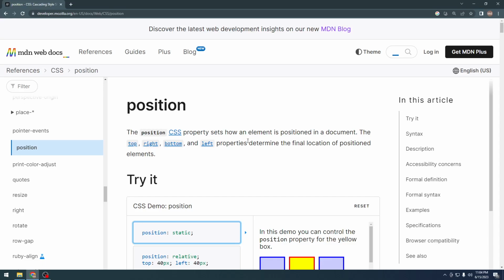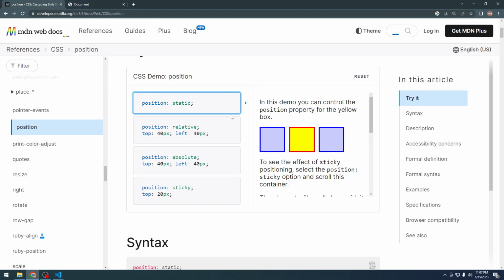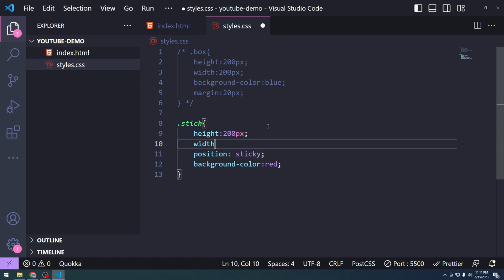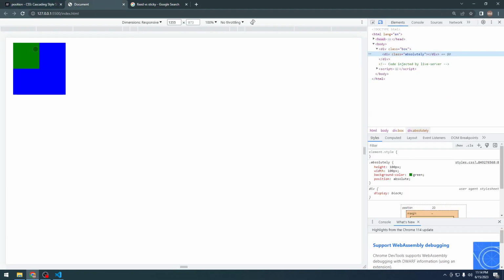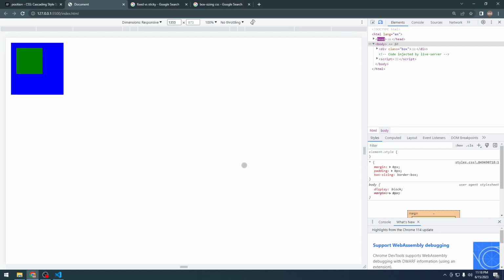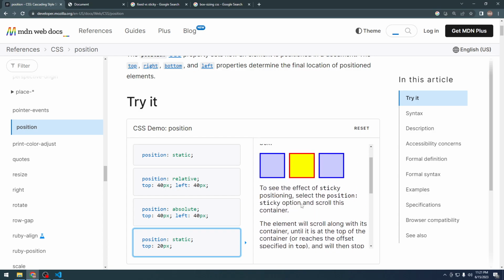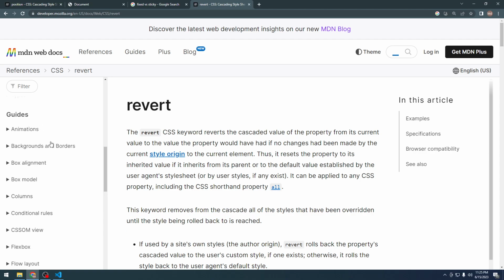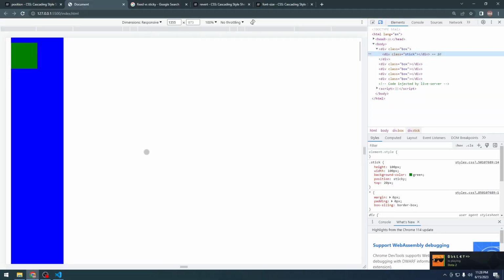CSS 06 -- How to use CSS "Position" property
Hello everyone, let us use and explore CSS Position property together. I've forgot about some of these CSS stuffs myself, that's why I mention let us explore, let us learn because I'm learning with you guys as well. It's not just you learning , I'm learning as well. Let us learn CSS Position property together in this video.